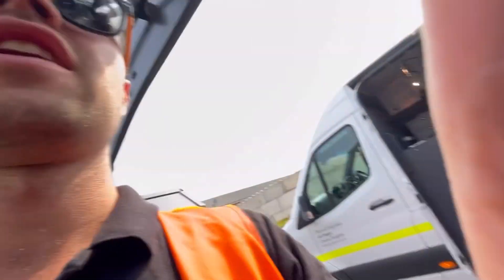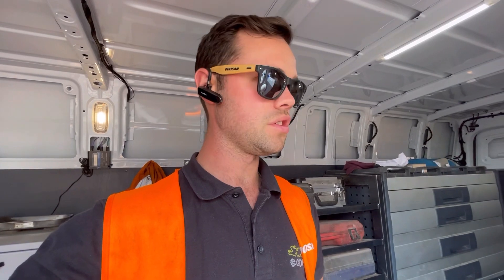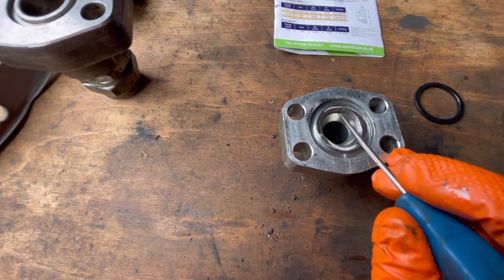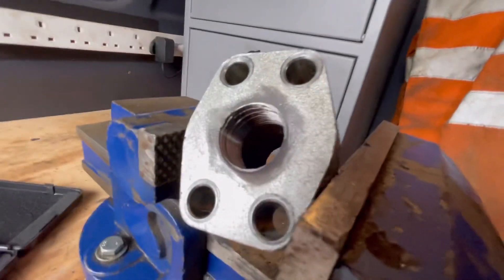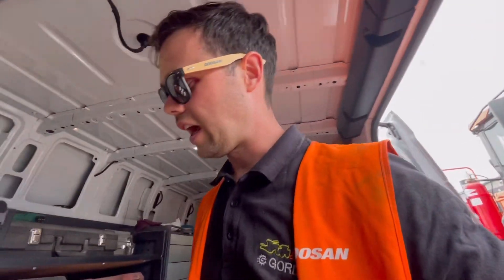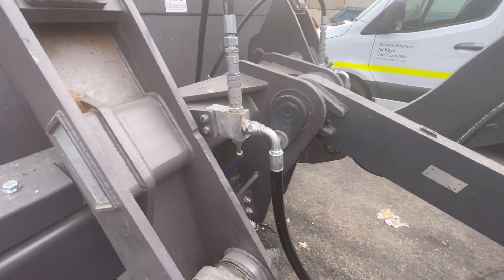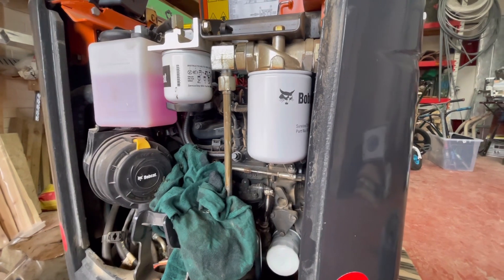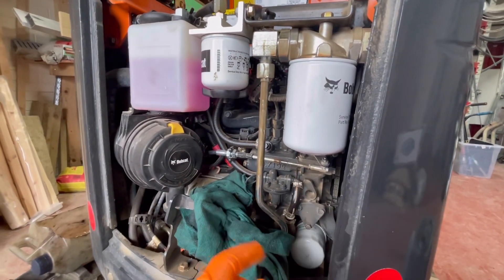Episode 84 - little jobs …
A late start to the day but back over to the new shovel to try and get to the bottom of an annoying oil leak and caught a DX10 service on the way back but the rest of the week is looking busy !!